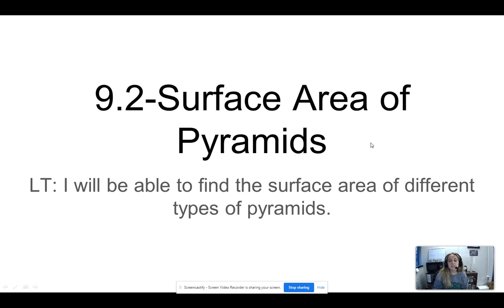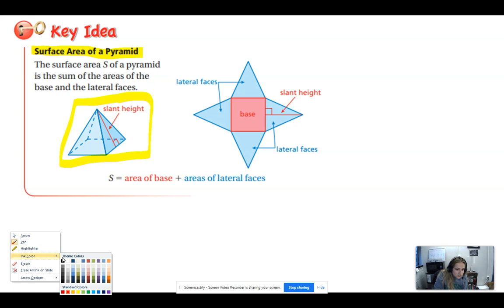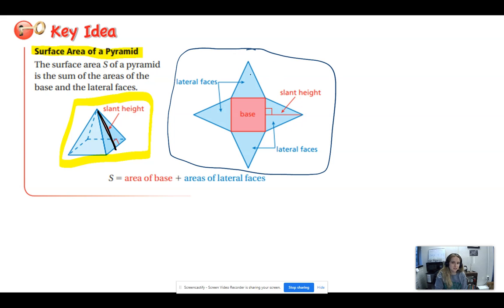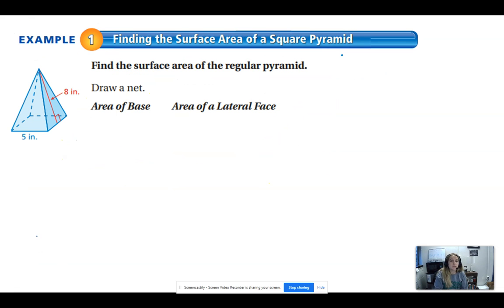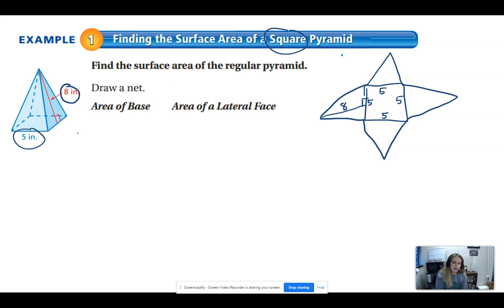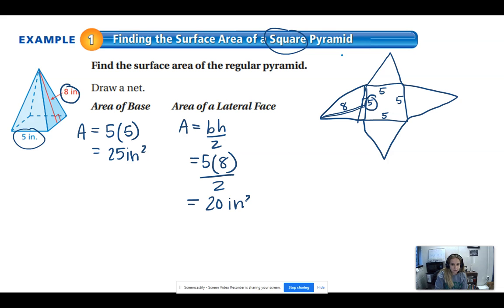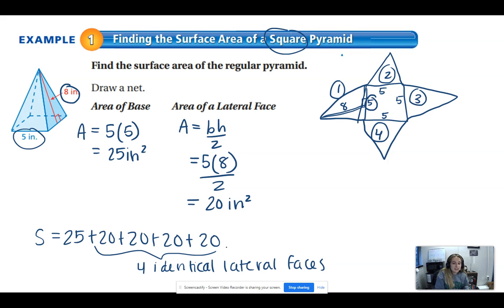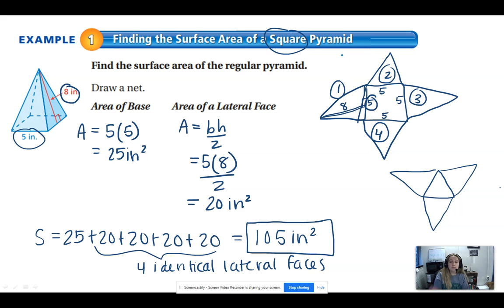9.2-Surface Area of Pyramids